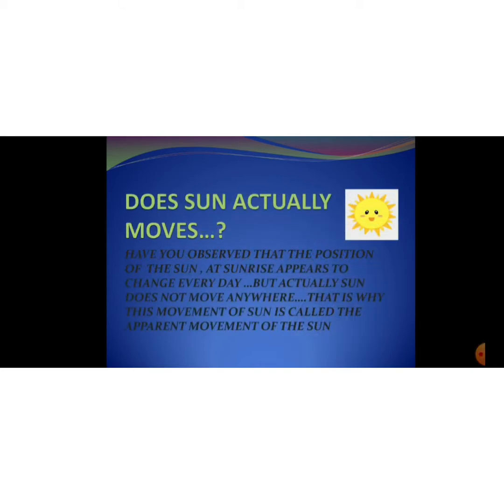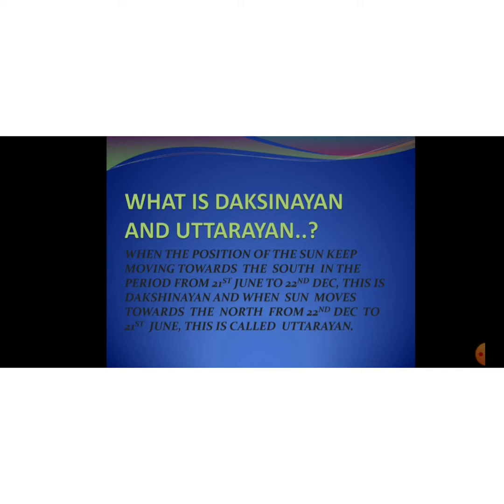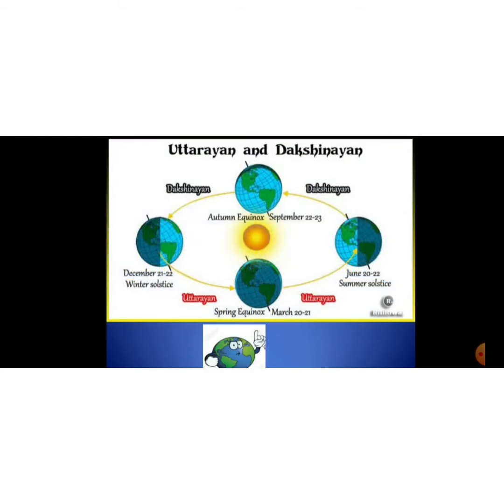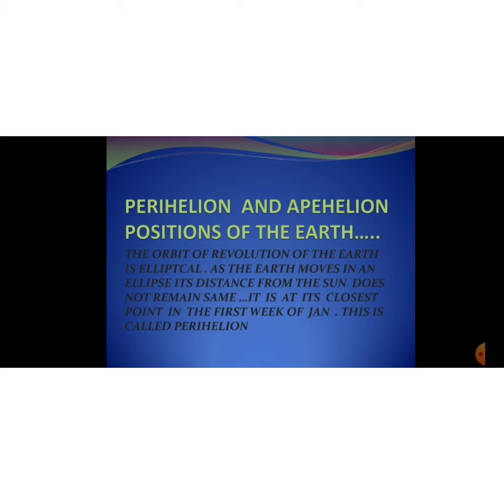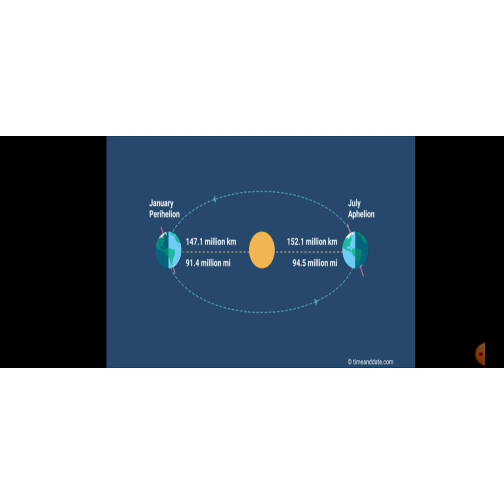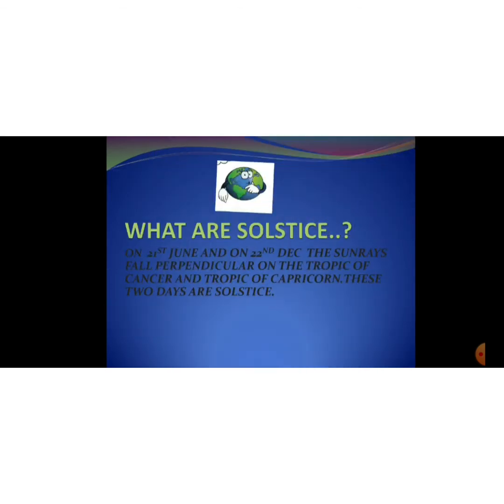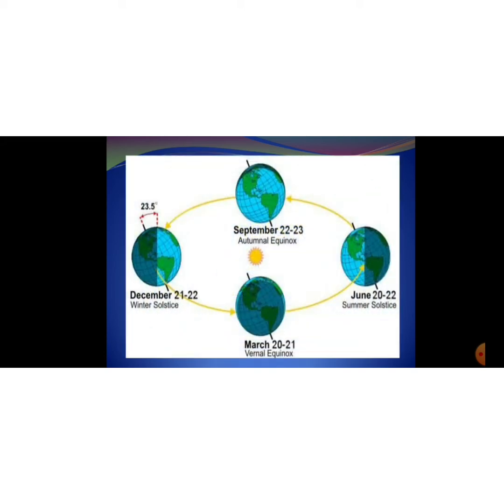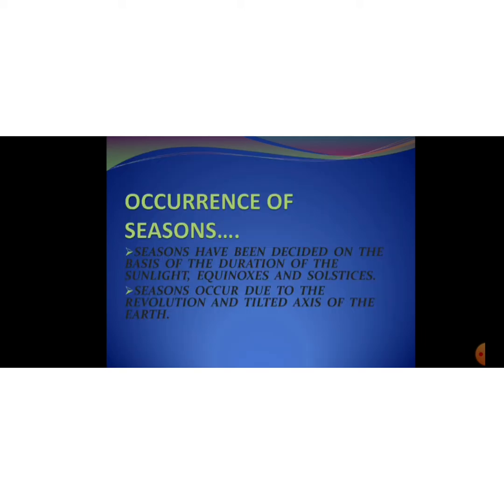😀😀PowerPoint presentation ||🤔🤔 HOW SEASONS OCCUR || My school activity🤩🥰🥰🥰🥰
In this video I have made a presentation on HOW SEASONS OCCUR.

byeeeeee🤗🤗🤗🤗🤗🤗🤗